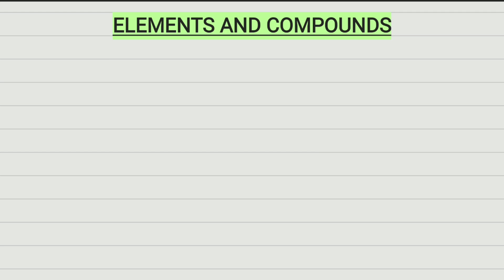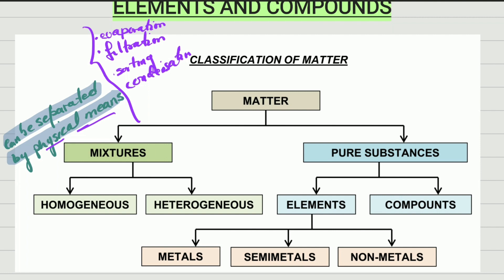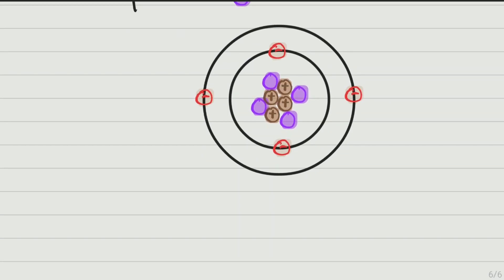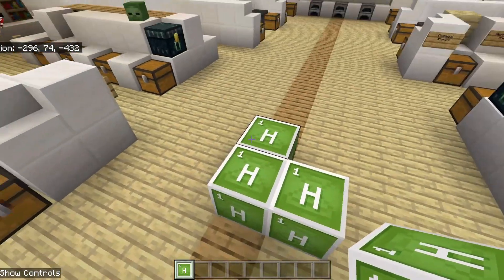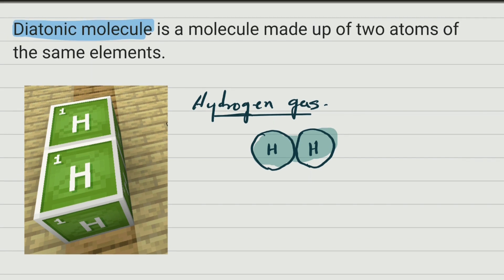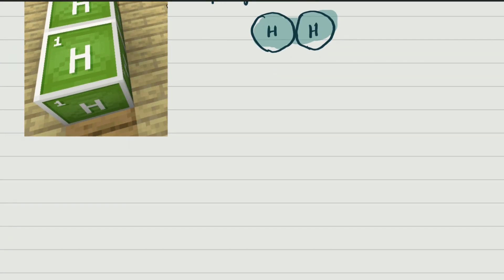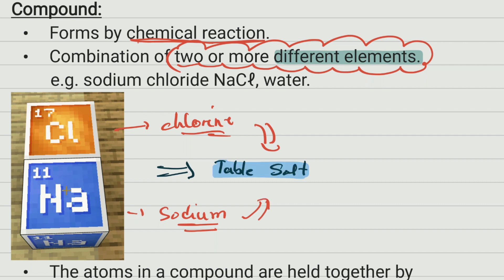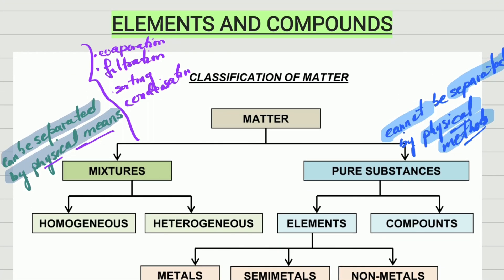Elements and compounds (Grade 8)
In this video you will learn the difference between mixtures and pure substances but you will also learn the difference between a diatomic molecule and a molecule of compound.